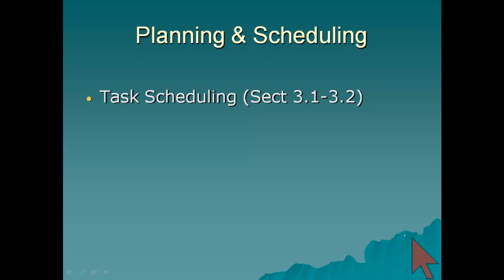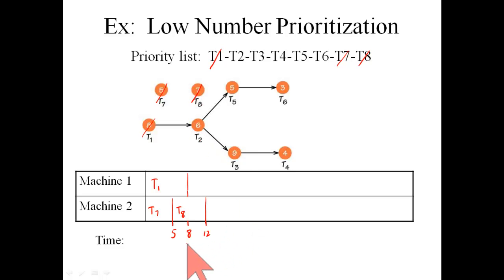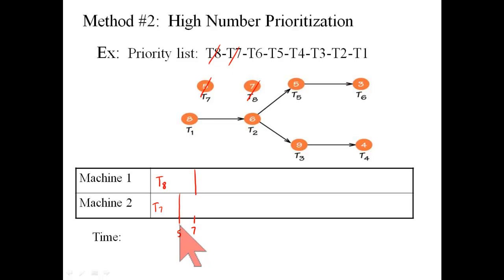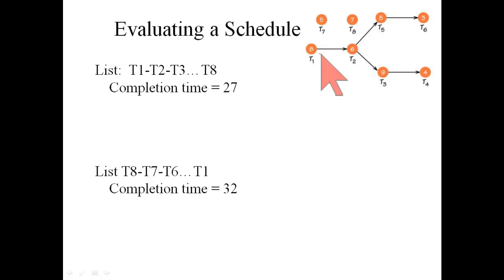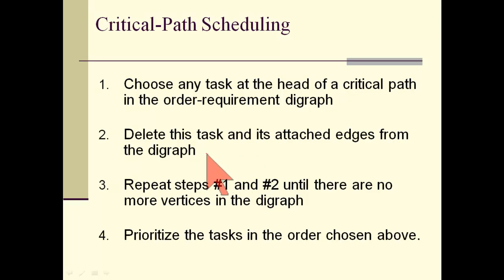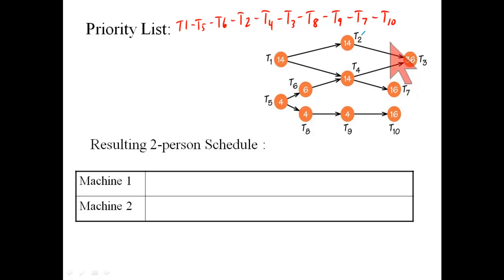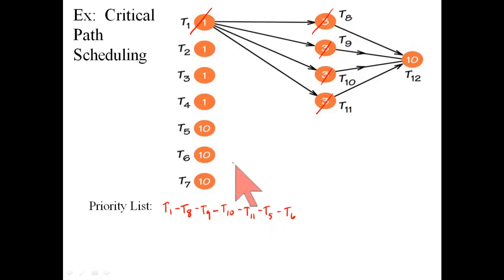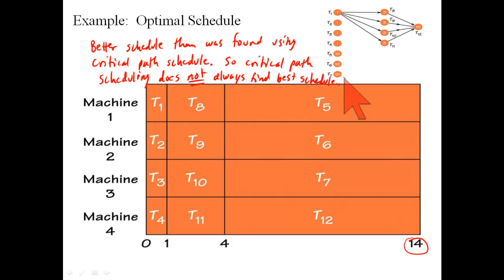MAT-107 Sect 3.1-3.2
Task Scheduling